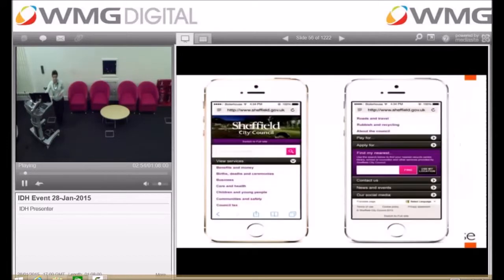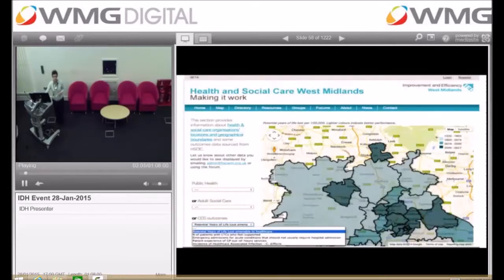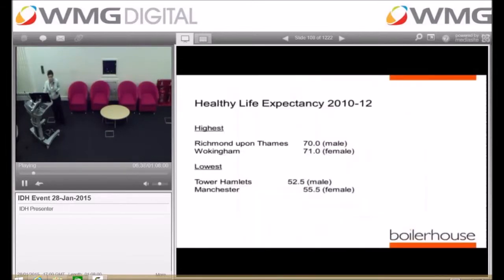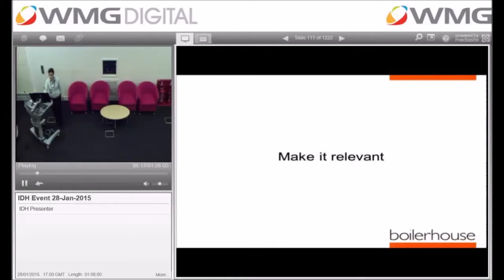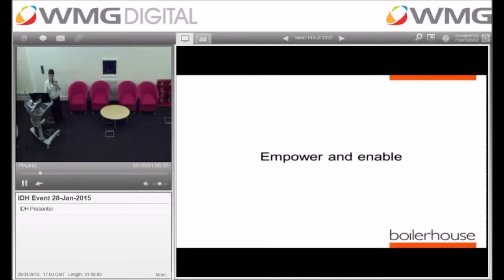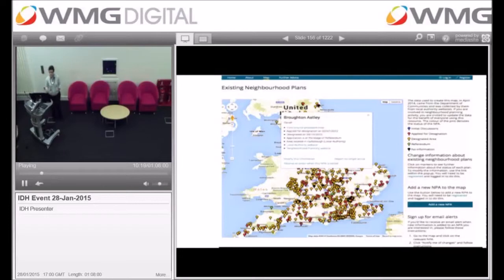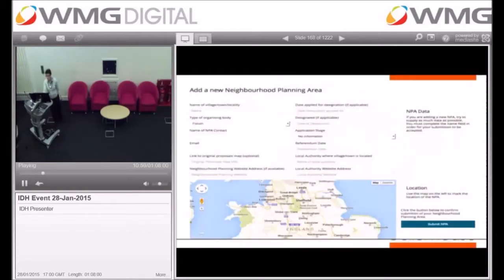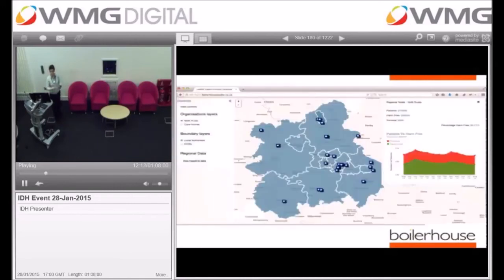Vicky Sargent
Making data accessible to citizens and decision-makers